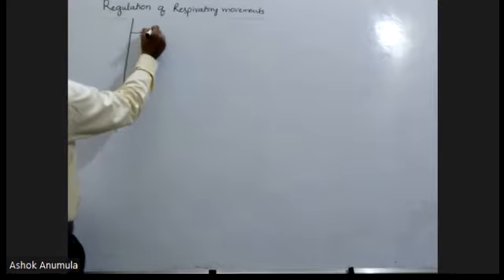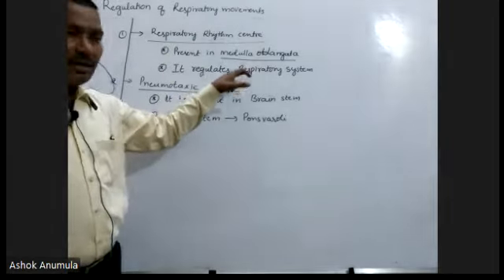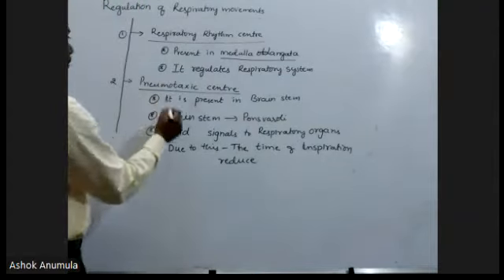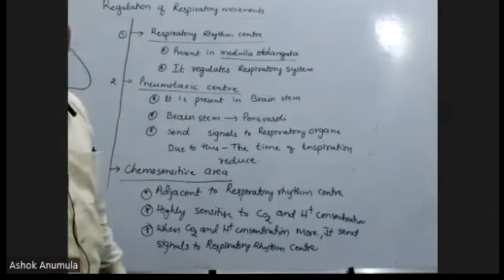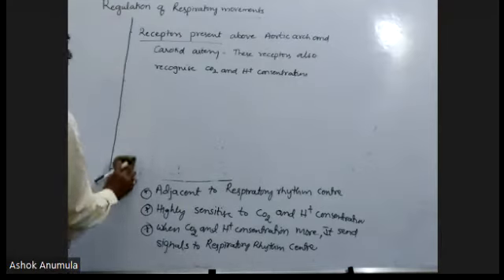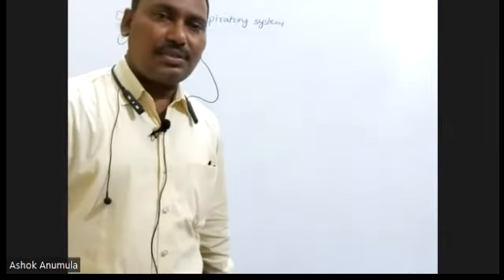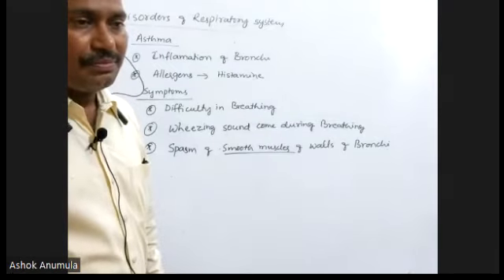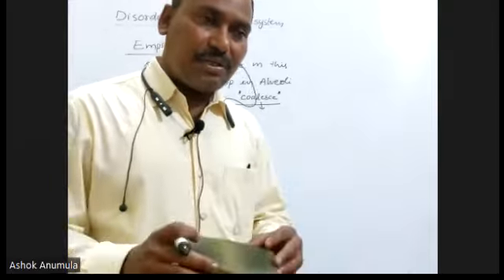Regulation and Respiratory movements#